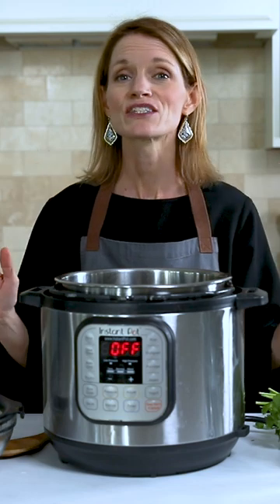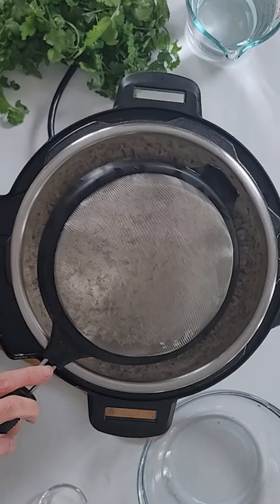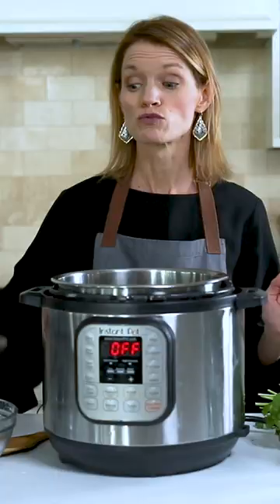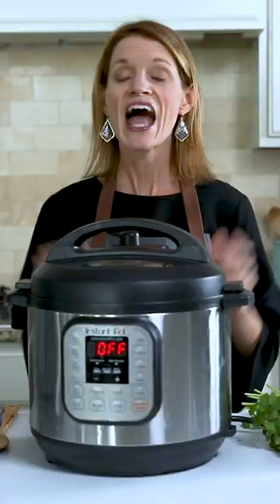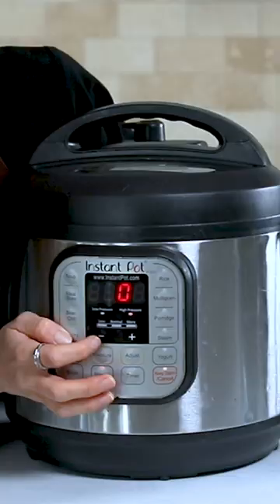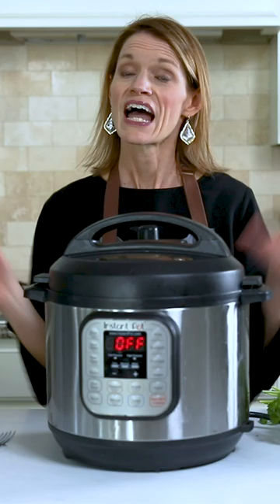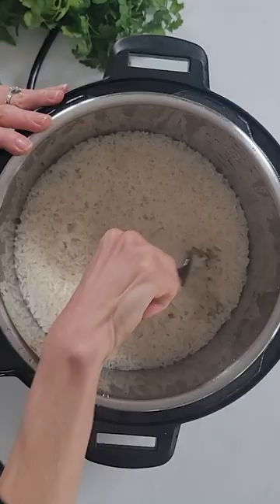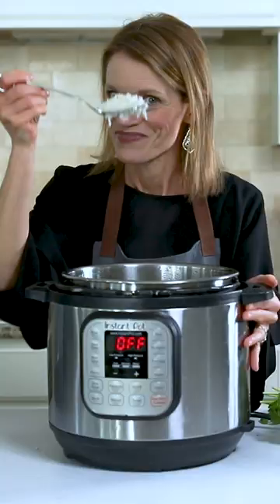How to Make White Rice in the Instant Pot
This recipe for Instant Pot Rice turns out perfectly EVERY SINGLE TIME!

Rinse your rice well!
Use a 1:1 ratio of water to rice.
Cook for 3 minutes on high pressure with full natural pressure release.